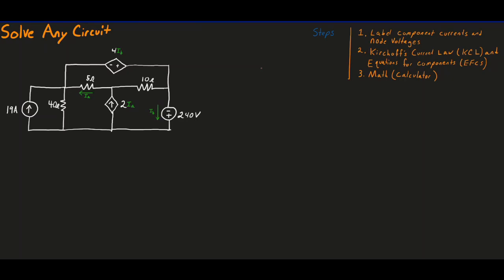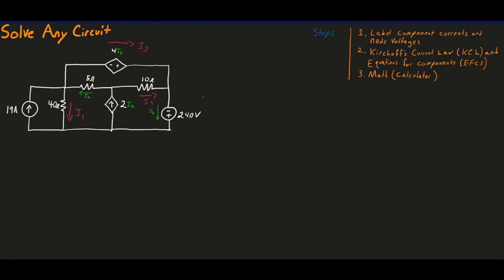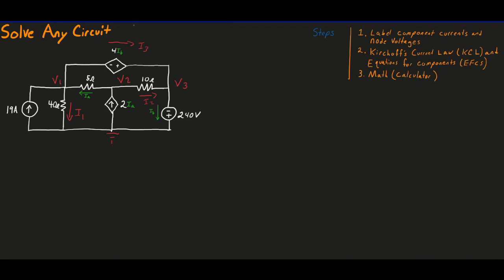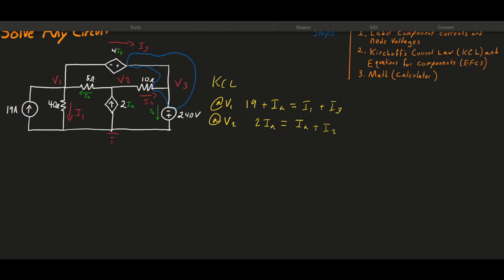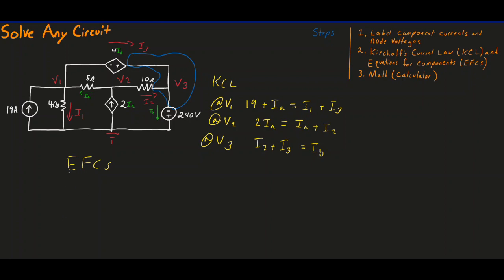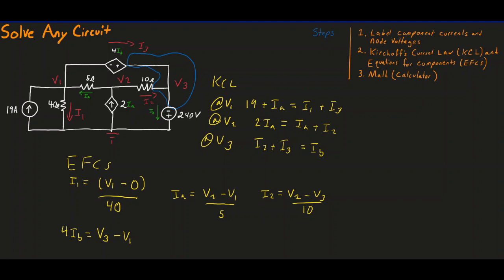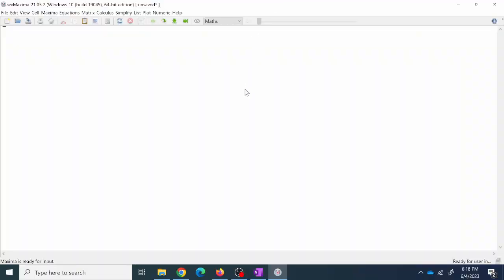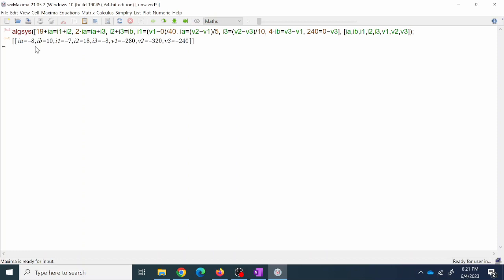Solve Any Circuit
This video goes over a general approach to solving any circuit. The method is a more fundamental version of nodal analysis and can be applied to any circuit.